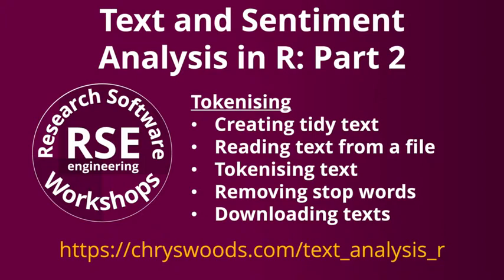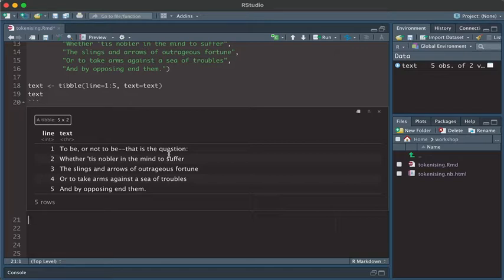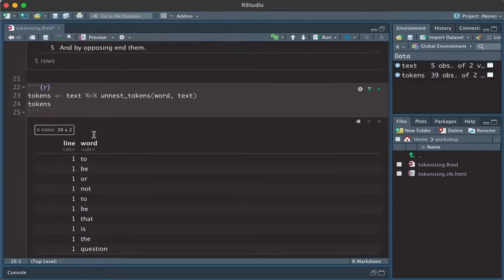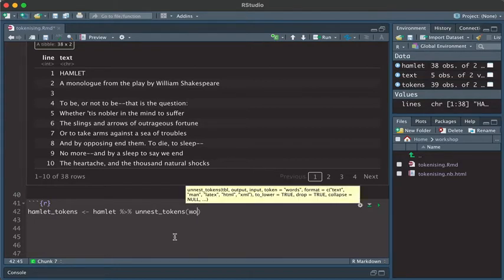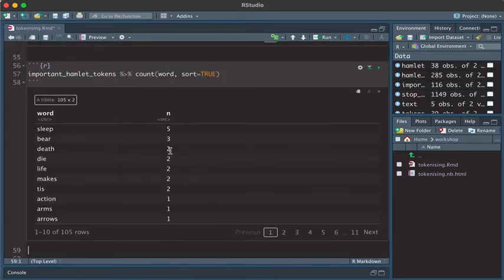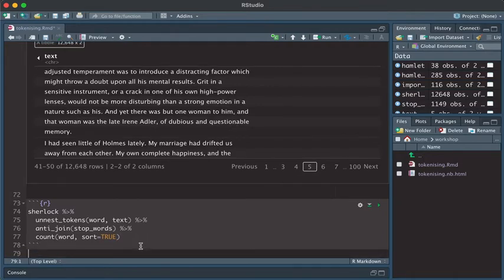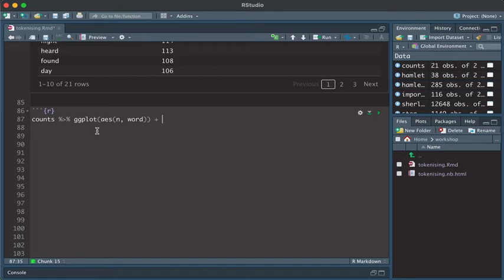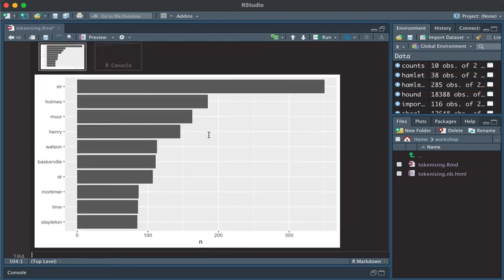Text and Sentiment Analysis in R: Part 2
Part 2 of the Text and Sentiment Analysis in R workshop

Tokenising
Creating tidy text
Reading text from a file
Tokenising text
Removing stop words
Downloading texts